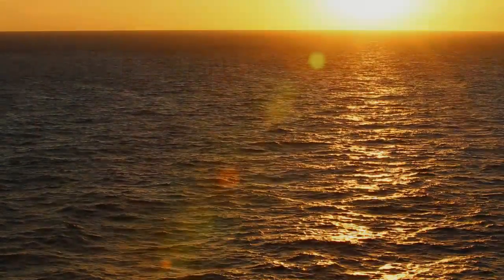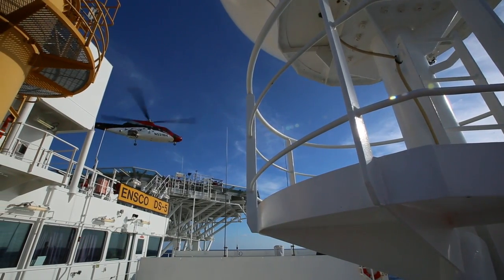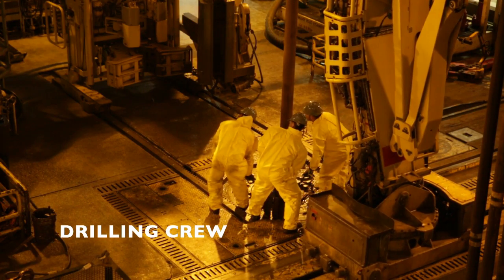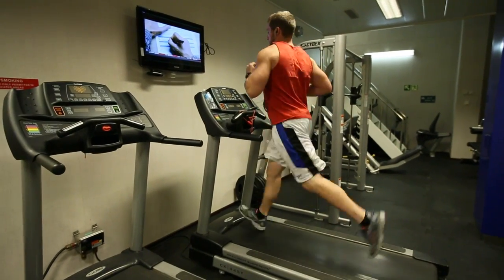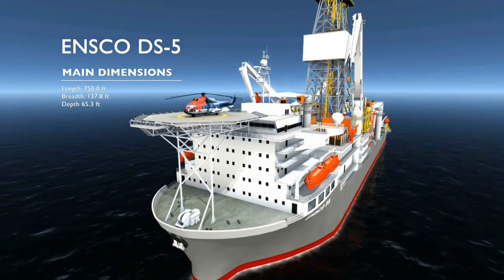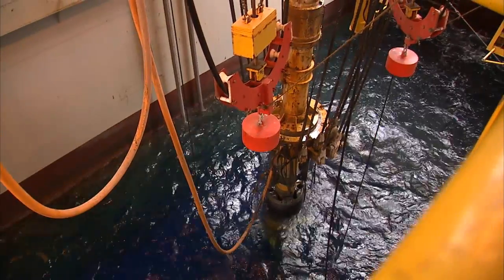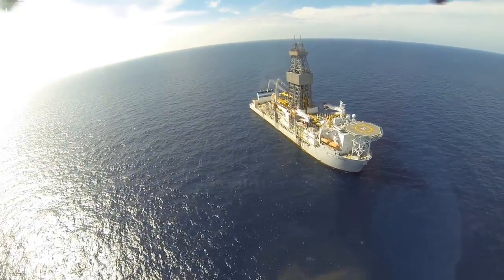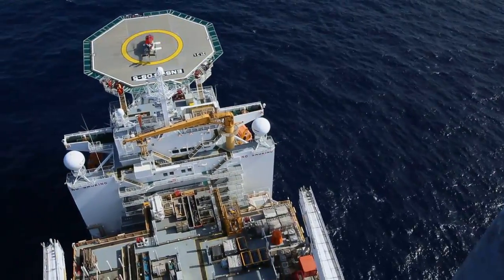Deep Water: Life on an Ensco Rig